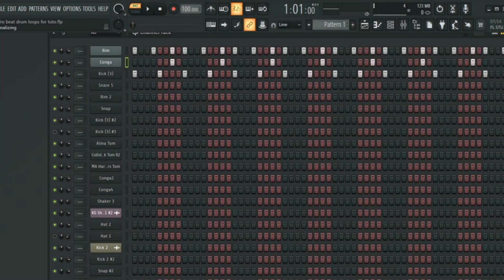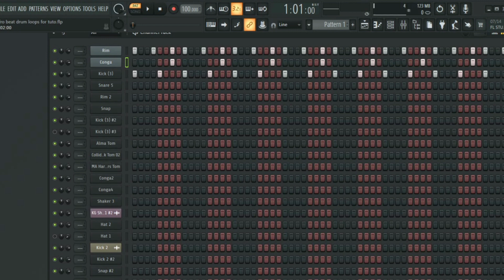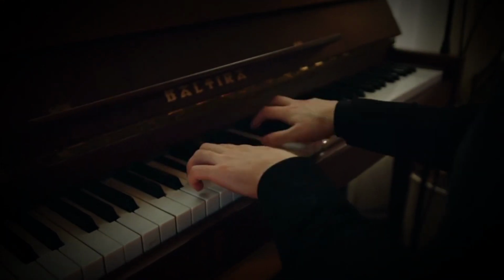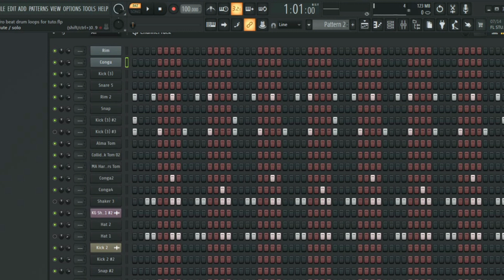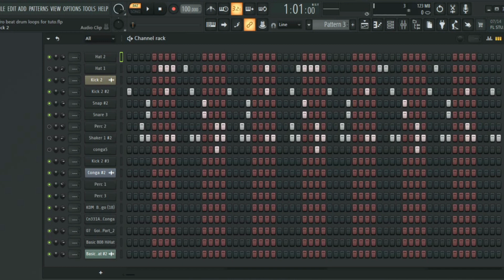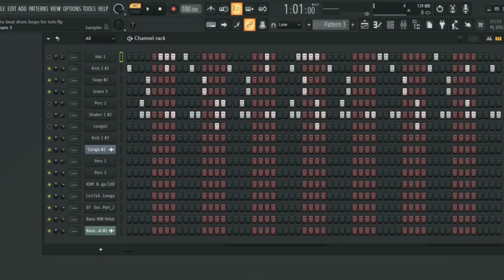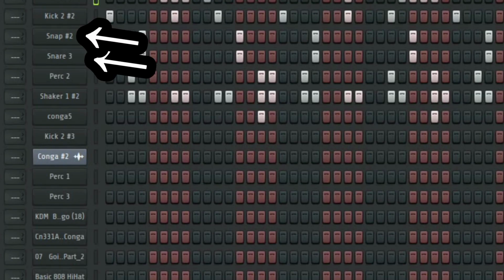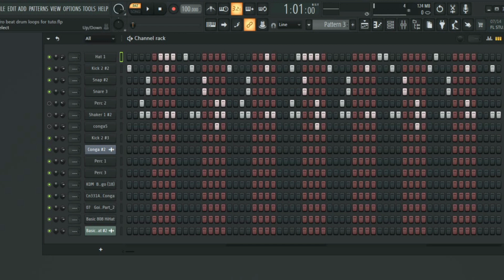4 Afrobeat Drum Patterns every Beginner should know.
Description:
Welcome to our latest tutorial where we delve into the heart of Afrobeat drumming, uncovering essential patterns every producer should know! Whether you're a seasoned beatmaker or just starting out, this comprehensive guide will take you on a rhythmic journey through the rich traditions of Afrobeat music.

In this video, we break down iconic drum patterns, explore their cultural significance, and provide practical tips for incorporating them into your own productions. From the infectious groove of the clave rhythm to the dynamic syncopation of the shekere, we've got you covered with step-by-step instructions and real-world examples.

Join us as we unlock the secrets behind Afrobeat's distinctive sound, empowering you to infuse your tracks with authenticity and energy. Whether you're crafting afro-fusion, dancehall, or contemporary pop, these timeless techniques will elevate your music to new heights.

Don't miss out on this opportunity to sharpen your skills and expand your musical horizons. Hit play now and start crafting beats that pulse with the irresistible spirit of Afrobeat! Let's make some music together!

1. Afrobeat drum patterns
2. Afrobeat rhythms
3. African drumming techniques
4. Afrobeat percussion
5. Traditional African beats
6. Afrobeat groove tutorial
7. African music production
8. Afrobeat drum loops
9. African percussion patterns
10. How to make Afrobeat drums
11. Afrobeat drum sequencing
12. African drum samples
13. Afrobeat drum patterns breakdown
14. Afrobeat drumming tutorial
15. Afrobeat drum patterns for producers
16. African rhythm production tips
17. Afrobeat drum programming
18. Afrobeat music production techniques
19. Authentic African drumming
20. Afrobeat drumming fundamentals21. Afrobeat drum tutorial
22. African-inspired drum patterns
23. Afrobeat drum grooves
24. How to create Afrobeat rhythms
25. African percussion tutorial
26. Afrobeat drum patterns explained
27. Traditional African drumming styles
28. Afrobeat drum techniques
29. Afrobeat drum patterns breakdown
30. Afrobeat drum patterns for beginners

1. Afrobeat production tutorial
2. How to make Afrobeat music
3. Afrobeat music production guide
4. Afrobeat beatmaking techniques
5. Afrobeat music tutorial
6. Afrobeat genre breakdown
7. Afrobeat music creation tips
8. Afrobeat music theory
9. Making Afrobeat tracks
10. Afrobeat music composition
11. Afrobeat song structure
12. Afrobeat rhythm creation
13. Afrobeat instrument selection
14. Afrobeat sound design
15. Afrobeat mixing and mastering
16. Creating Afrobeat melodies
17. Afrobeat chord progressions
18. Afrobeat basslines
19. Afrobeat percussion programming
20. Afrobeat groove construction
21. Afrobeat beat arrangement
22. Afrobeat sampling techniques
23. Afrobeat music software
24. Afrobeat music production equipment
25. Afrobeat music production workflow
26. Afrobeat music arrangement tips
27. Afrobeat music production tricks
28. Afrobeat music arrangement techniques
29. Afrobeat music genre characteristics
30. Afrobeat music production process
31. Afrobeat music production software
32. Afrobeat music composition tips
33. Afrobeat music arrangement ideas
34. Afrobeat music production resources
35. Afrobeat music creation software
36. Afrobeat music production tutorials
37. Afrobeat music production workflow
38. Afrobeat music production basics
39. Afrobeat music production setup
40. Afrobeat music production techniques